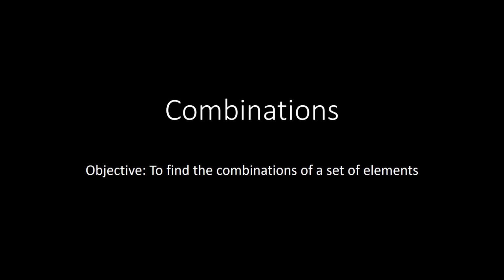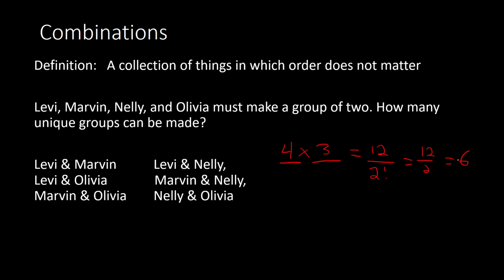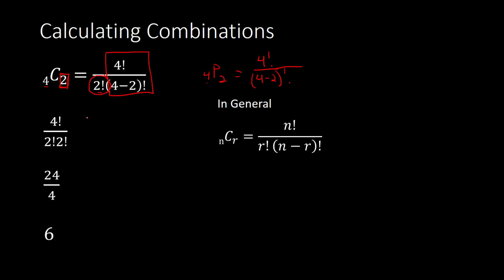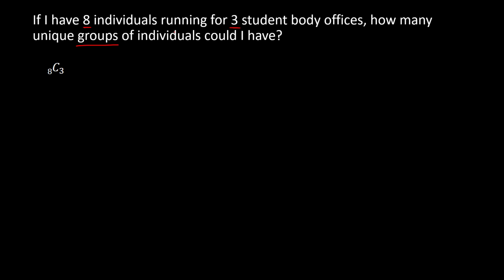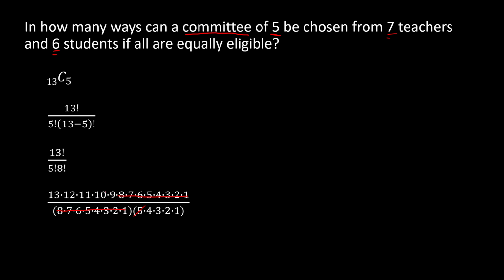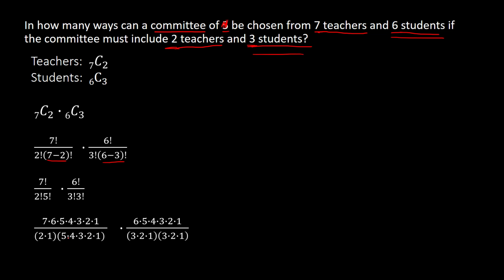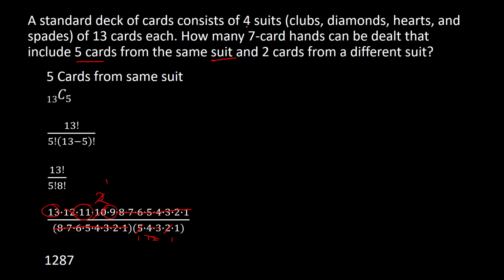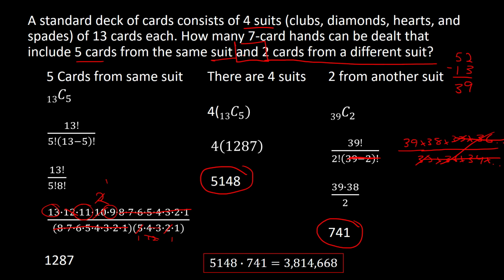Combinations (Algebra 2)